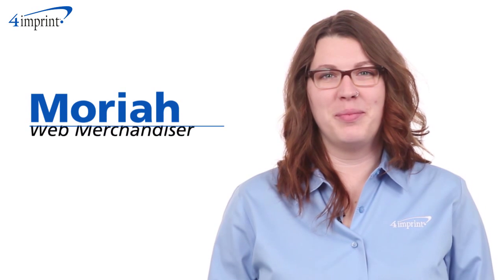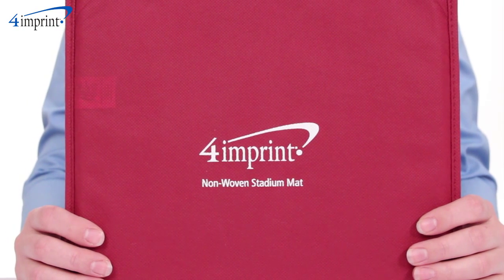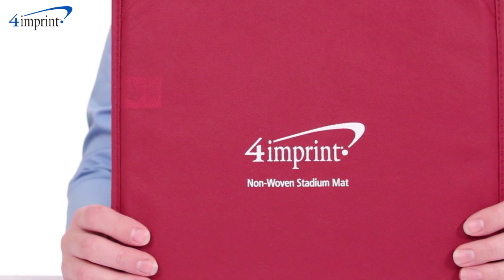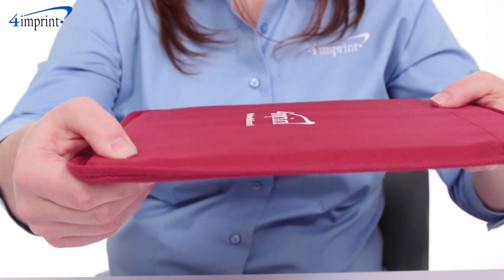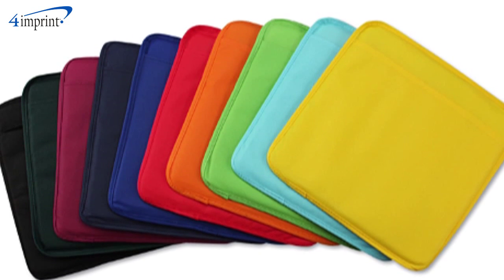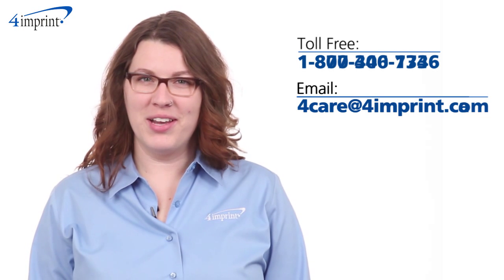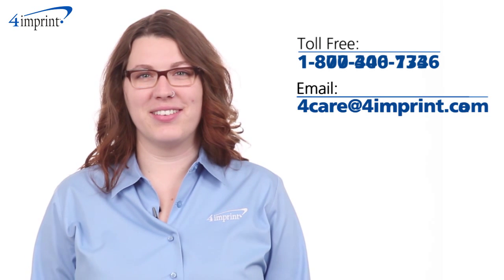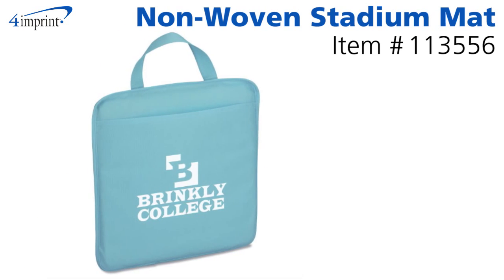Stadium Mat - Promotional Products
Take one for the team! Make their seats a bit more comfortable with this logo'd 80-gram non-woven polypropylene seat-cushion. It features foam-padding, carrying handle and a water-resistant coating. Perfect to include in your pro shop, half-time show, tailgate party or other event. It's the Non-Woven Stadium Mat and it's presented by Moriah in our Web Development Department.

to learn more or call toll free 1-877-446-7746.